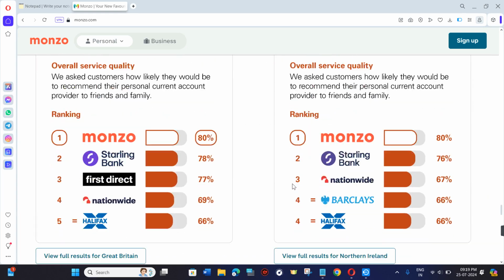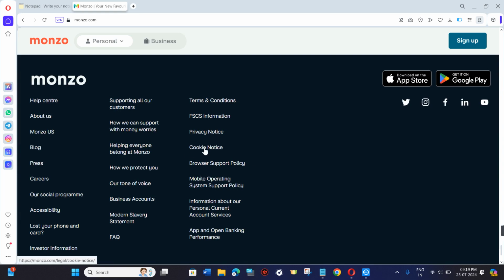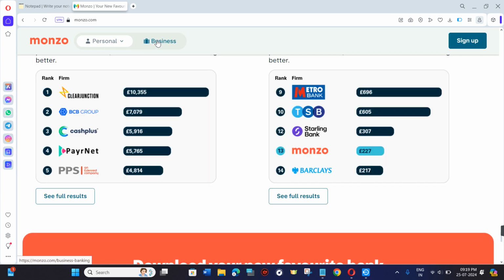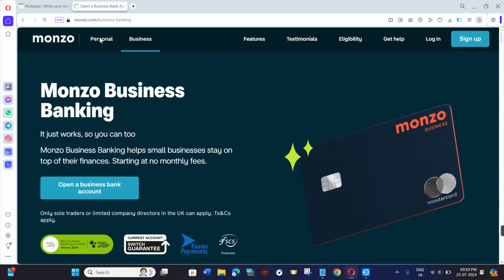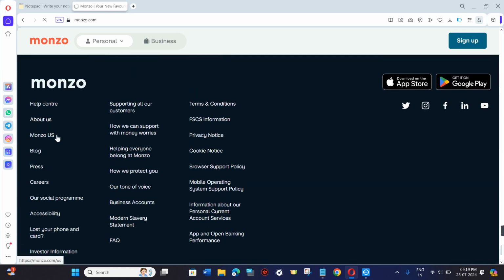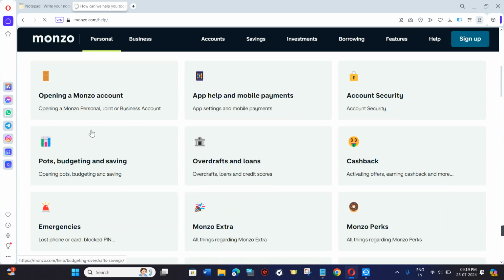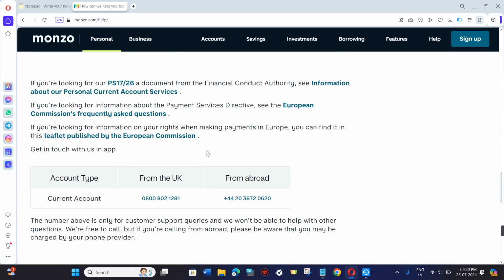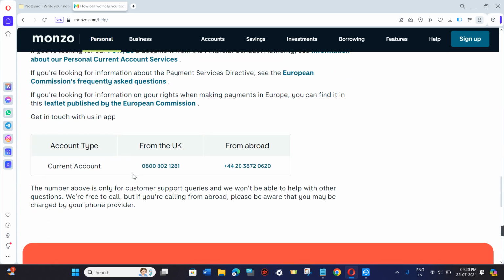How To Unblock Your Monzo Card 2024